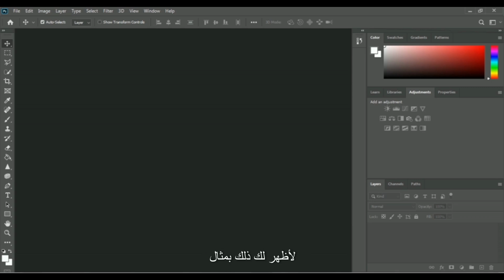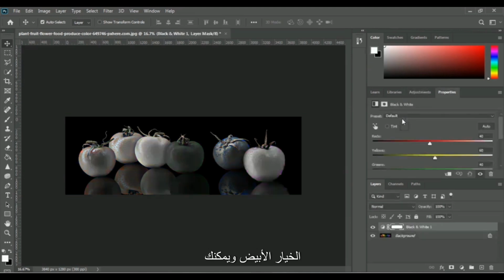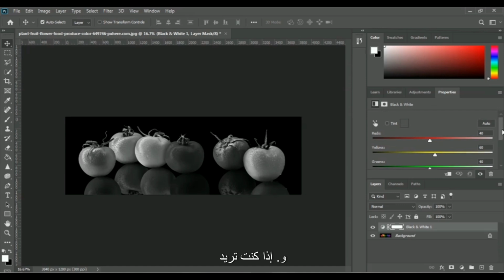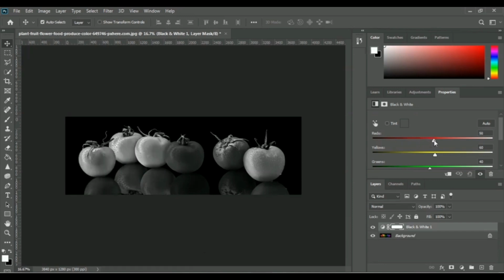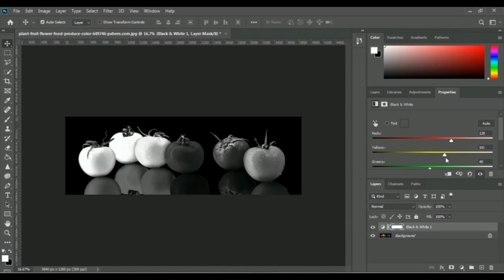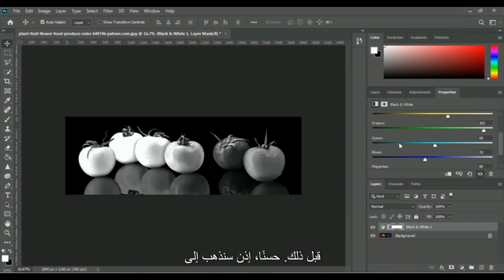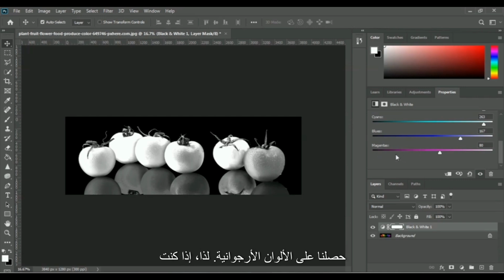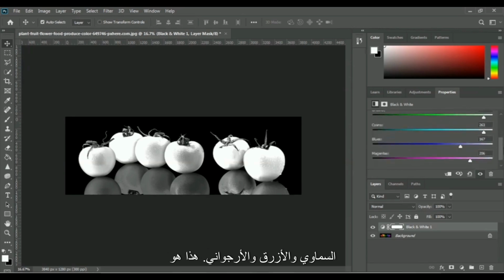9 - طريقة تحويل الصور إلى الأبيض والأسود في الفوتوشوب | خطوات سهلة واحترافية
9 - طريقة تحويل الصور إلى الأبيض والأسود في الفوتوشوب | خطوات سهلة واحترافية

📦 تصفح منتجاتي الرقمية الجاهزة:
🔗 متجر المنتجات على Gumroad:

📲 تابعني على المنصات الاجتماعية:
🔹 تيليجرام – آخر العروض والمنتجات:

📝 الوصف التفصيلي للفيديو:
في هذا الدرس، ستتعلم كيف تقوم بتحويل أي صورة ملونة إلى صورة أبيض وأسود (Black & White) باستخدام برنامج الفوتوشوب.
سنتعرف على عدة طرق لتحويل الصور مع التحكم في التفاصيل والظلال للحصول على أفضل نتيجة تناسب تصميماتك أو مشاريعك الإبداعية.

🎯 ما ستتعلمه في الفيديو:

طرق تحويل الصور إلى أبيض وأسود بسهولة

التحكم في التباين والسطوع بعد التحويل

استخدام طبقات الضبط (Adjustment Layers) لتحرير غير مدمر

نصائح لجعل الصورة أكثر تأثيرًا وواقعية

✅ هذا الدرس ضروري لكل مصمم أو مصور يريد إضفاء طابع فني أو كلاسيكي على صوره.